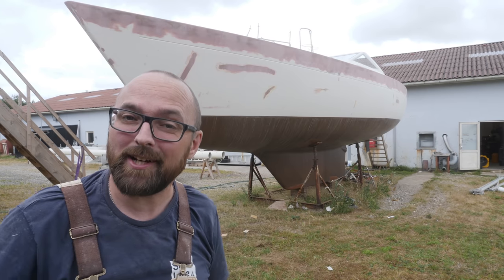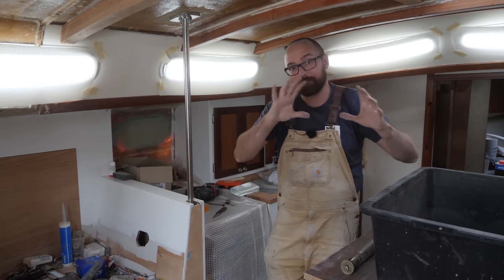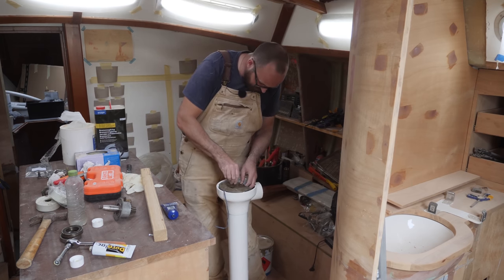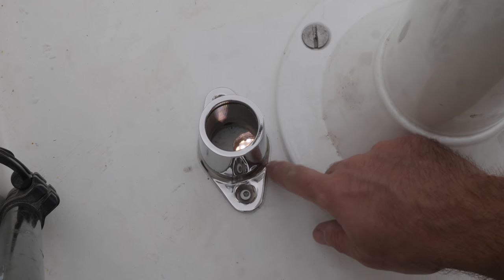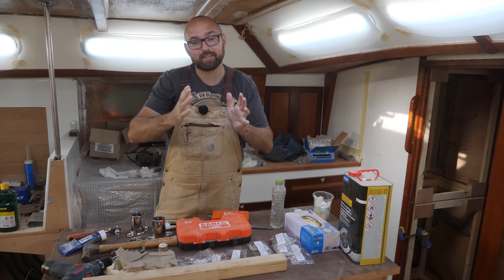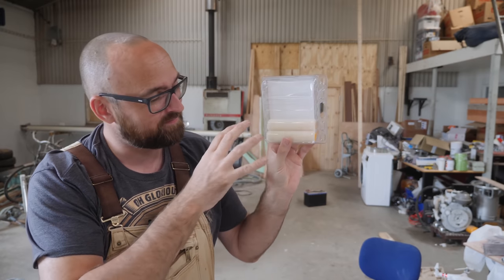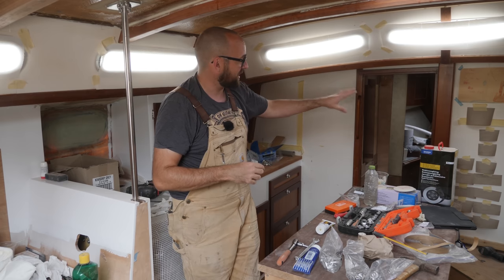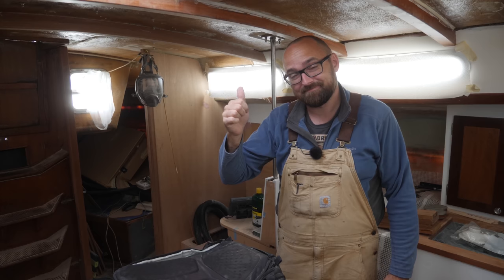Sail Life - First coat of primer & steering pedestal - sailboat project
I'm finally done fairing! This week I apply the first coat of primer to the hull and get the steering pedestal re-mounted in the cockpit.